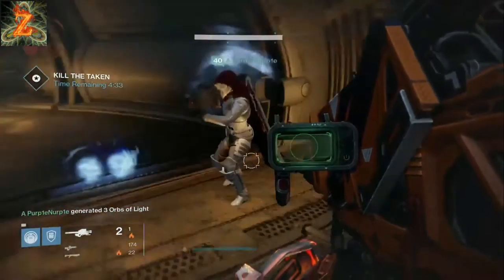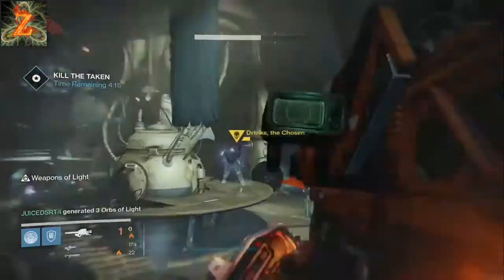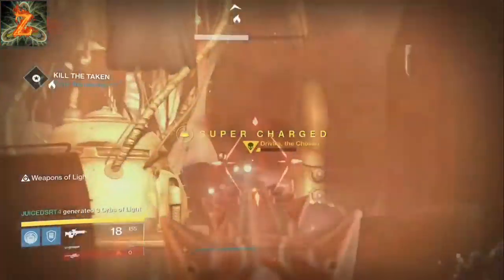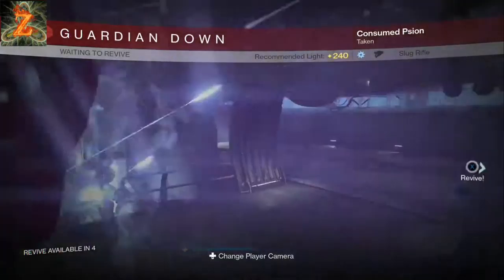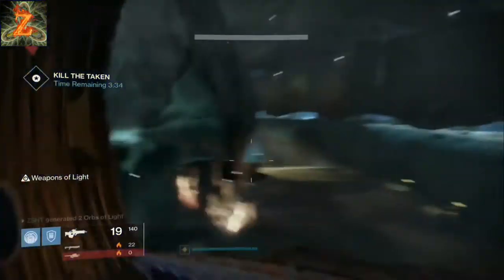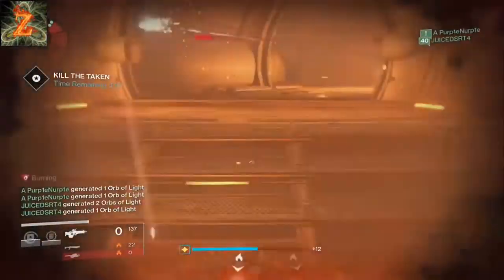Destiny: How to get the Spindale/Kill the Boss Tips and Tricks!